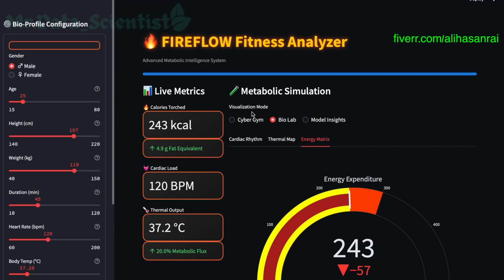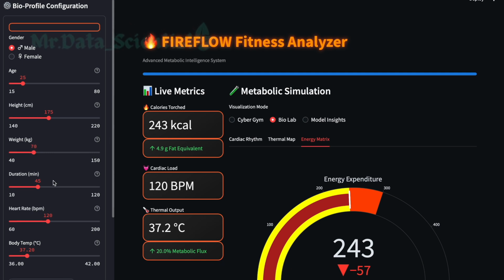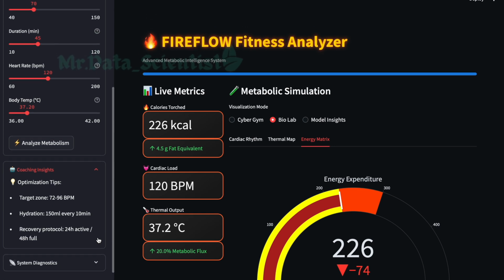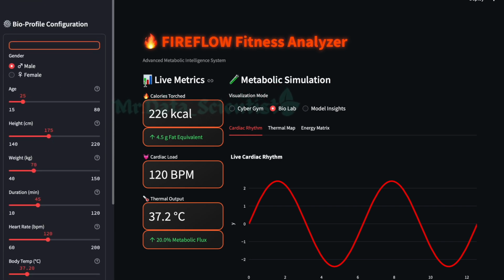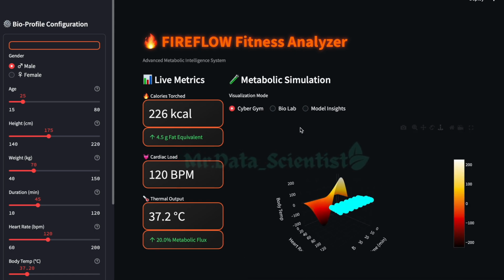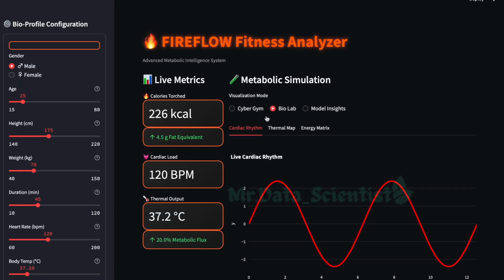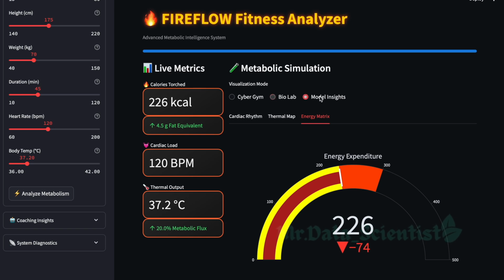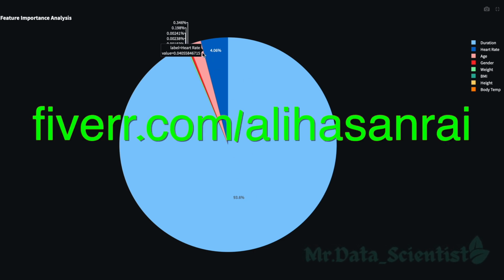Calories Burnt Prediction using Machine Learning | Python | Machine Learning Projects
🔥 Ever wondered how many calories you're really burning during workouts?

A powerful machine learning dashboard that predicts calories burned in real time based on biometric data like age, height, weight, and workout intensity. Built using Streamlit and trained with models like XGBoost, Random Forest, and Linear Regression, it combines health, AI, and interactivity into one sleek tool. Whether you're into fitness tech or looking for data science inspiration — this project shows what's possible with just the right stack!